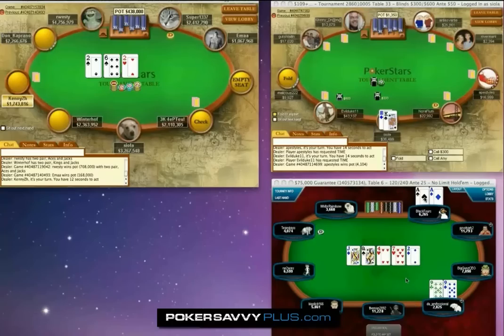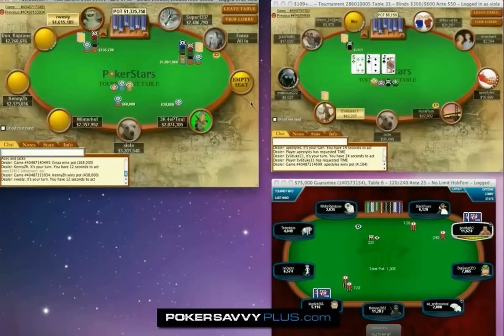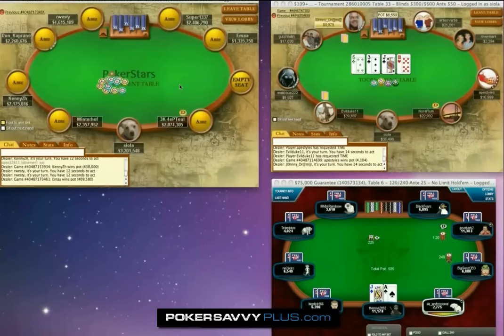Poker Strategy: Sam "Siola" Iola #5: MTT Rewind (#1) Sunday Mix - Part 1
Siola reviews 3 tables played simultaneously on a Sunday. PokerStars 3000 FPP, PokerStars $109R, FTP $75K GTD. Sam compares the play between low-buyin in MTTs and player fields with high stakes, and walks through his decisions at each table/stake.